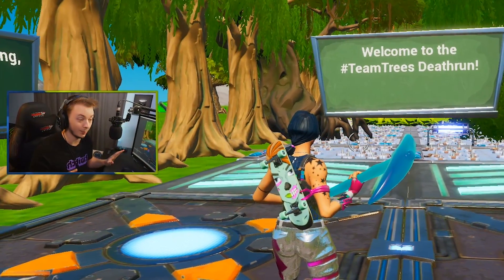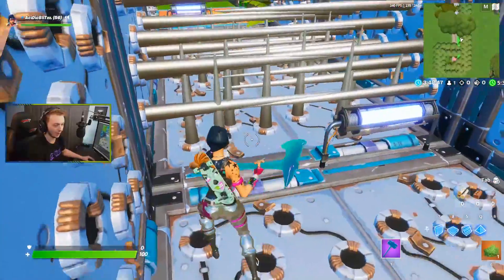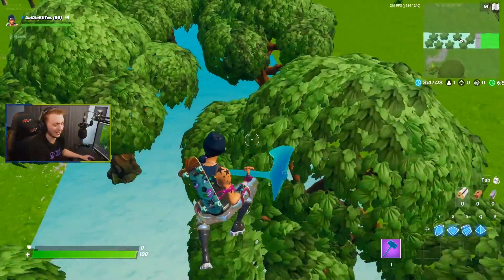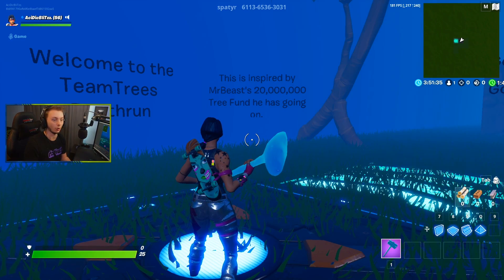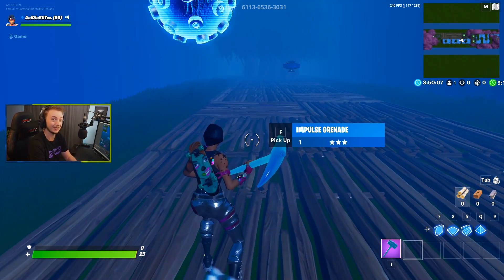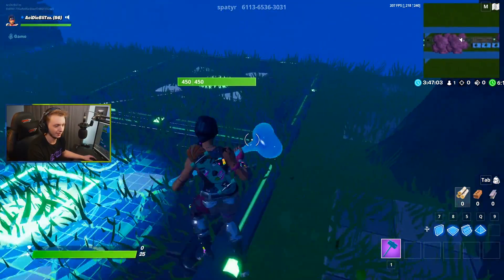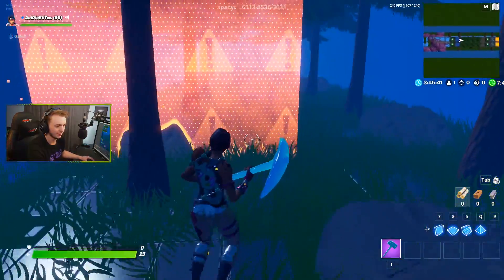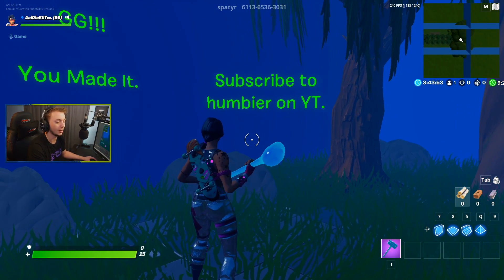I made a TeamTrees Deathrun for Mr. Beast... (Fortnite Creative)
🎮Creator code: "acidicblitzz" Much Love!🎮